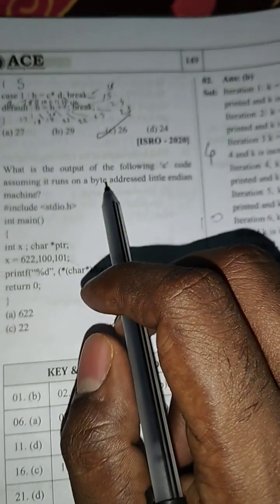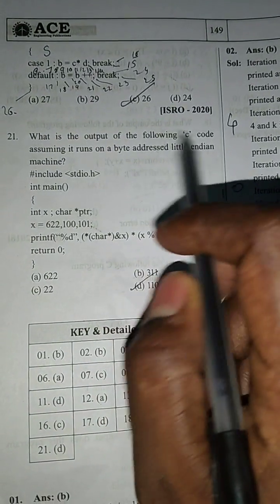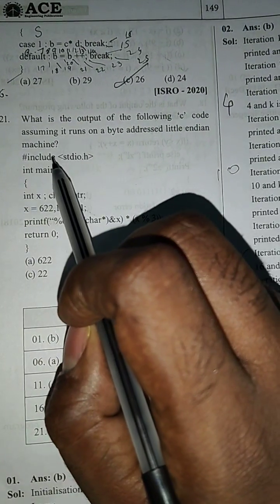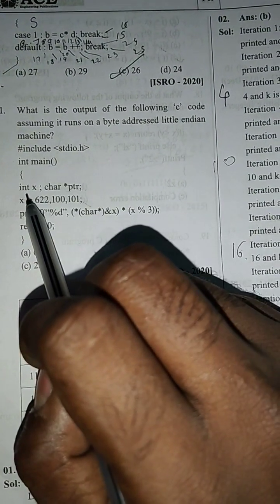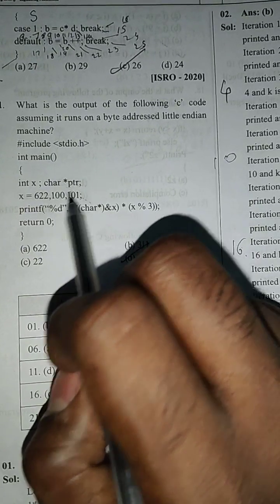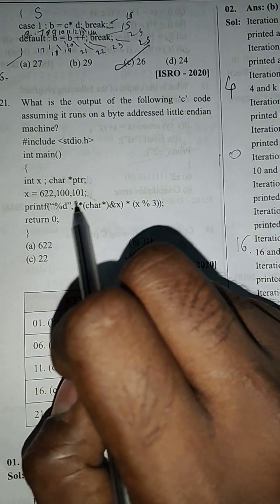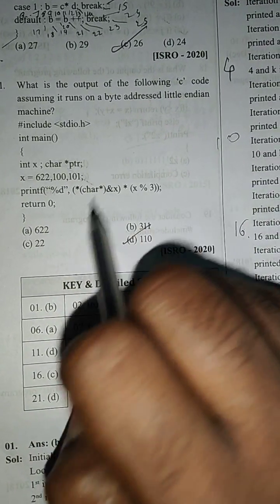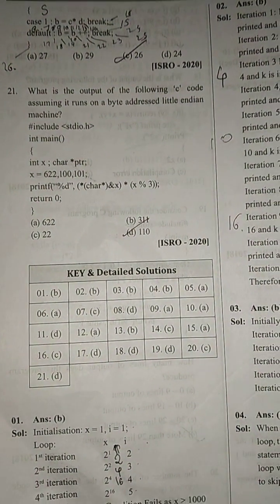ISRO CONTROL STATEMENTS PROGRAMMING LANGUAGES PART 4C